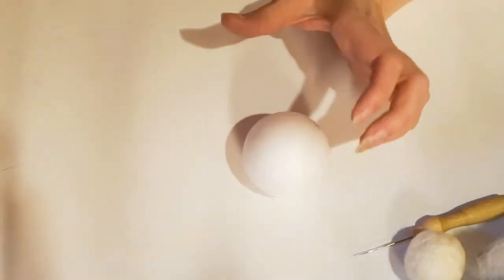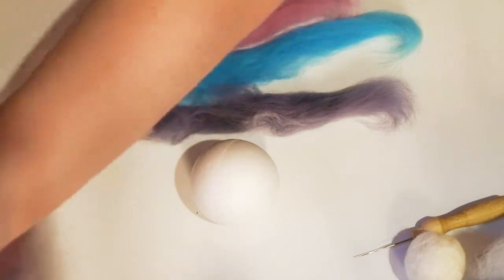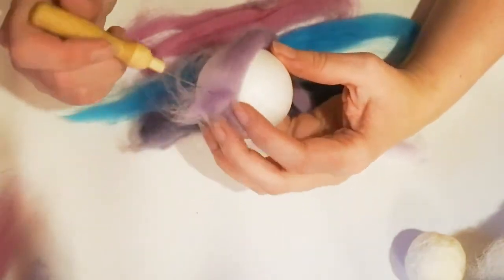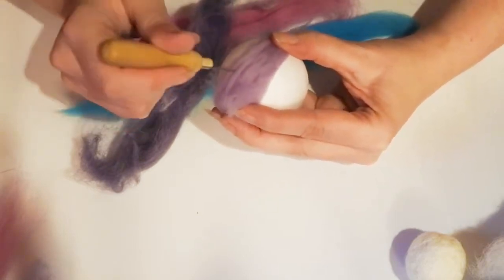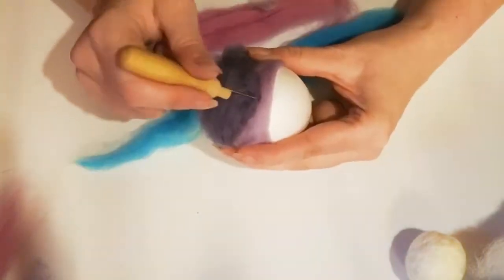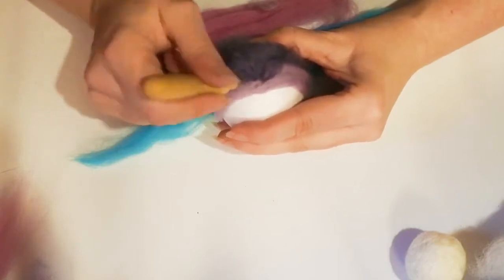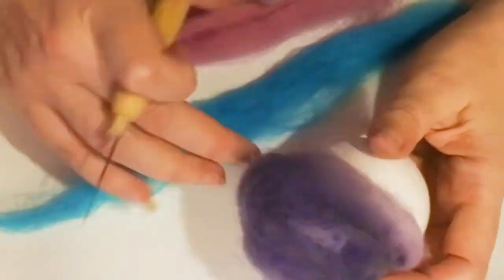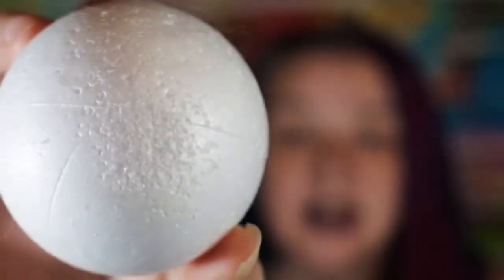Can you Needle Felt with polystyrene balls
In todays craft and equipment supplies video I look at
People talk about this as a cheep and easy method to get quick needle felted shapes - does it really work? Can you felt this?